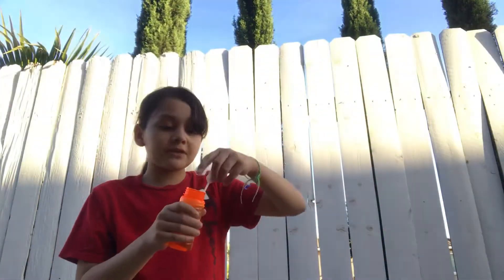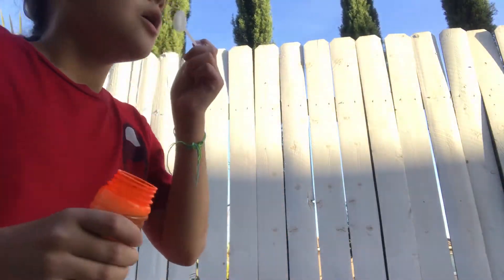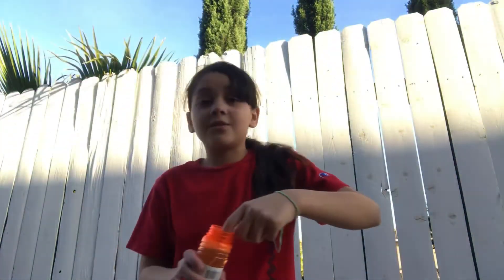Addy’s World-outside riding my scooter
Come back for part two

And give me a video ideas